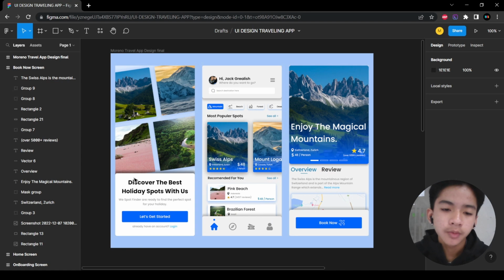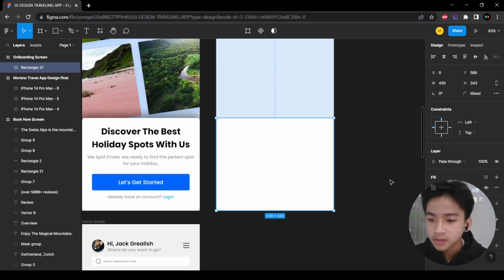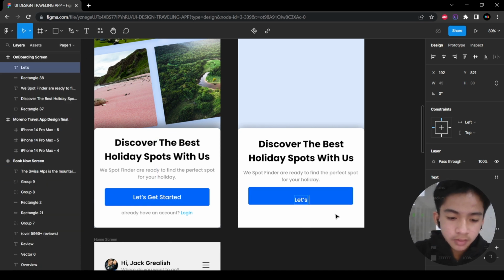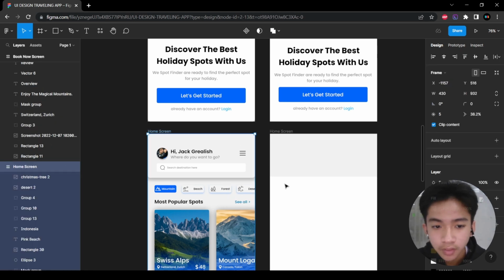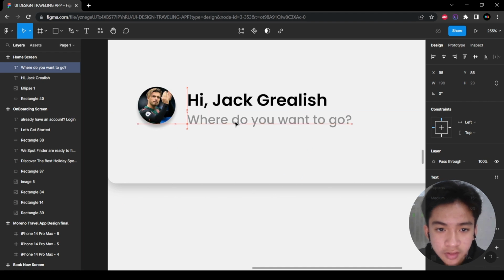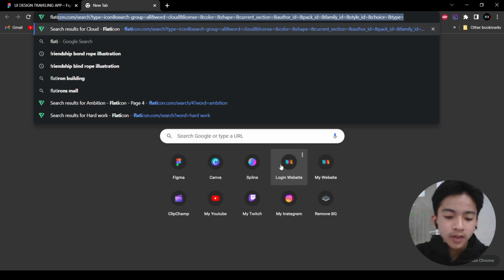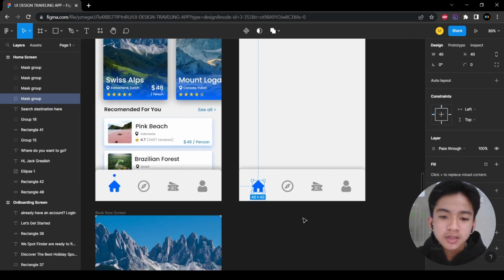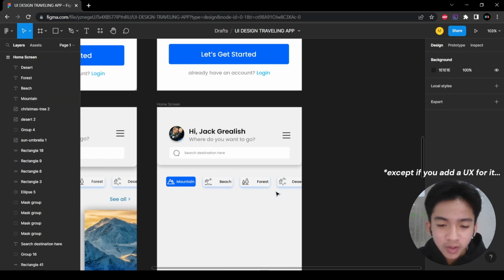How To Create A Travel App UI Design (Part 1) | Figma Tutorial